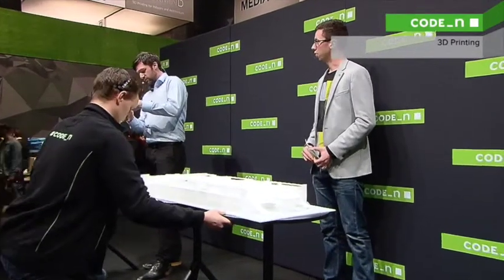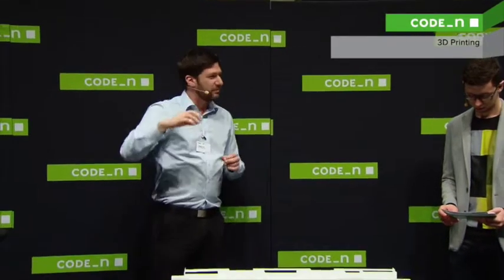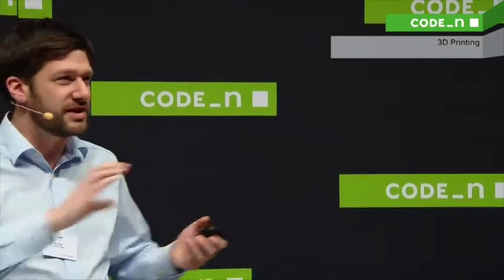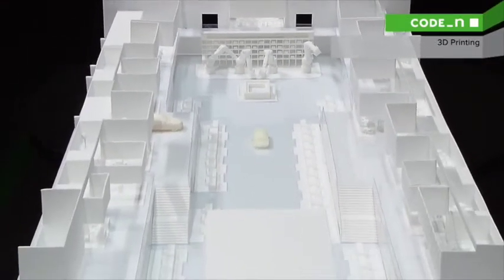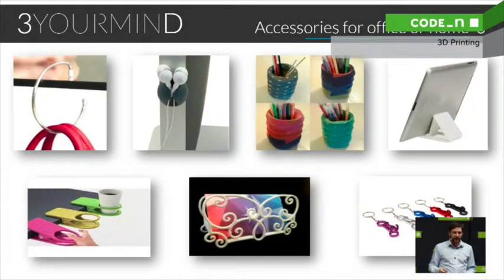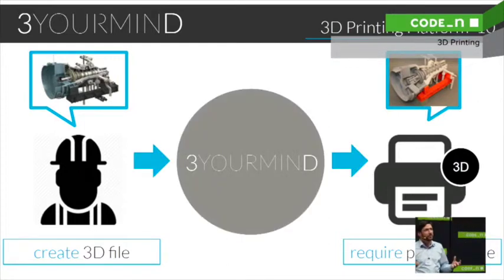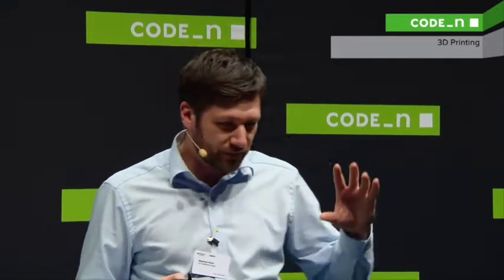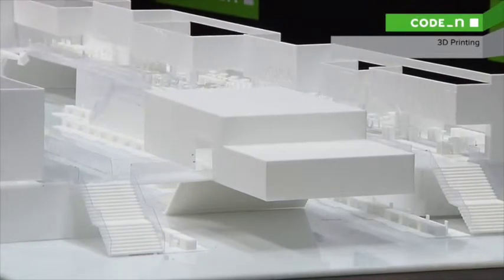CODE_n Conference: Trends and New Business Opportunities in 3D Printing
Expert Keynote
Trends and New Business Opportunities in 3D Printing

With better 3D printers, sinking prices and new materials the 3D Printing market is rapidly changing. Technologies that we only used for prototyping a few years ago can now be applied in many industries and for various purposes. The speaker gives an overview of new fields of applications, names pain-points and opportunities in the value-chain and explains how companies can use 3D printing to support their main business.

Stephan Kühr, CEO, 3YOURMIND
Stephan Kuehr has started his first company at the age of 18, programming websites for small enterprises. After graduating from Ulm University with a Master in Econophysics he worked for a big Wind-Turbine manufacturer in various countries as a Sales Teamleader. Early 2013 he built his first first 3D Printer. He quickly realised that the creation of printable data is one of the main problems in the market and therefore started 3YOURMIND.

Moderator: Armin Eichhorn

The CODE_n initiative offers an ecosystem designed to network digital pioneers and support the development of new, digital business models.